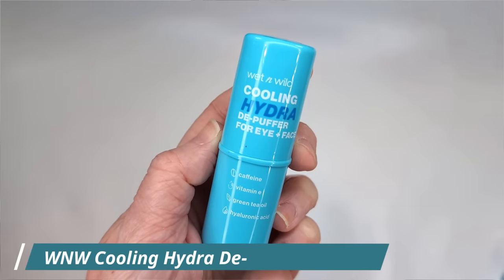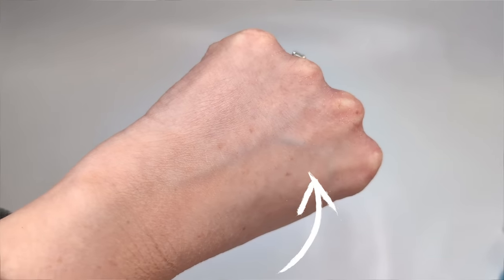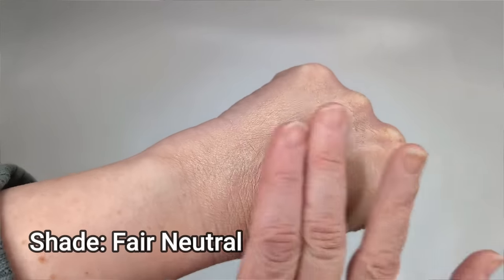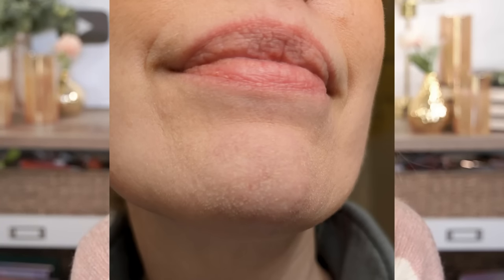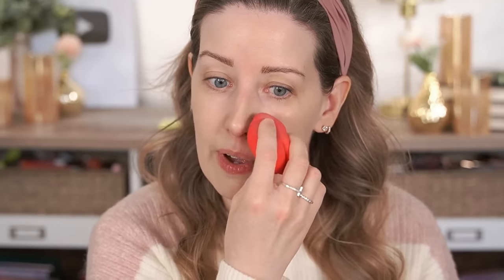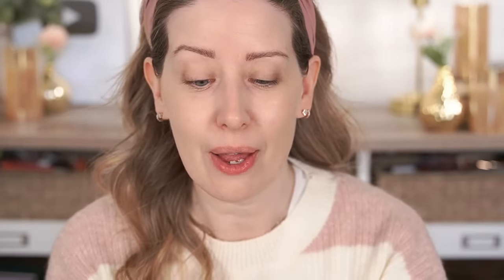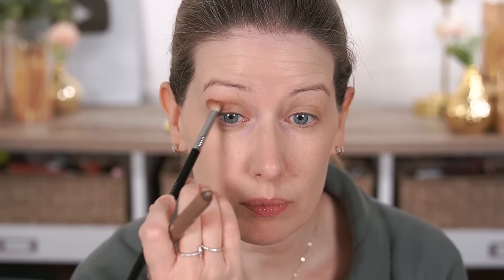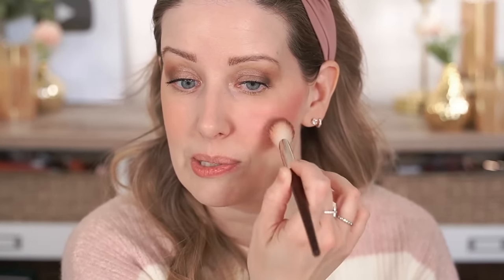NEW DRUGSTORE MAKEUP…WET N WILD | Nothing Over $8 | 2-DAY WEAR TEST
Today I'll be testing out new drugstore makeup from Wet n Wild and doing a 2 day wear test on most of the products. These are all under $8, so they're extremely affordable but are they any good? Let's find out!

*Wet n Wild Cooling Hydra De-Puffer Stick ($4.99)

*Wet n Wild Impossible Primer Stick ($6.99)

*Wet n Wild Bare Focus Niacinamide Skin Tint in Fair ($7.49)

*Wet n Wild Color Icon Multi Stick ($3.29)

*Wet n Wild So Defined Mascara ($6.99)

*Wet n Wild Megaglo Blush Stick ($3.99)

*Wet n Wild Powder Blush ($3.29)

*Wet n Wild Mega Glo Lip & Cheek Color ($4.99)

*Wet n Wild Perfect Pout Gel Lip Liner ($3.29)

*Wet n Wild Mega Last Satin Lipstick ($2.29)